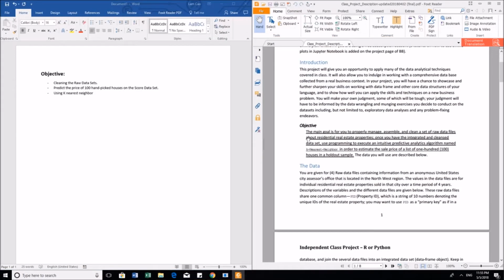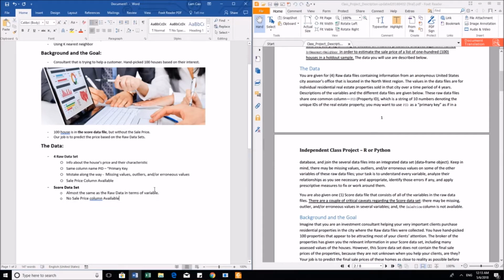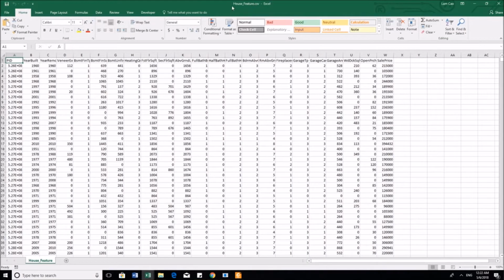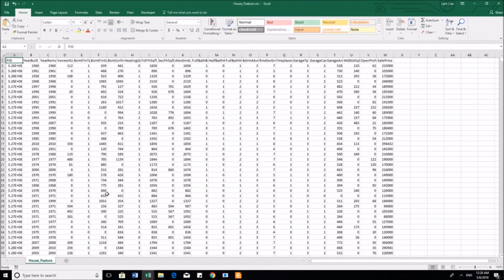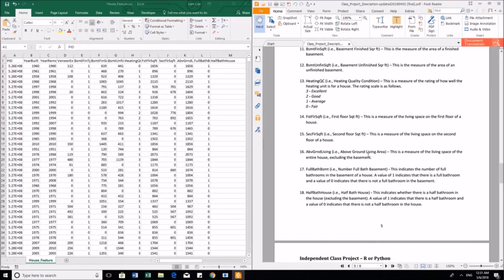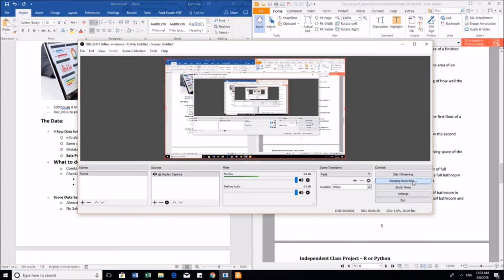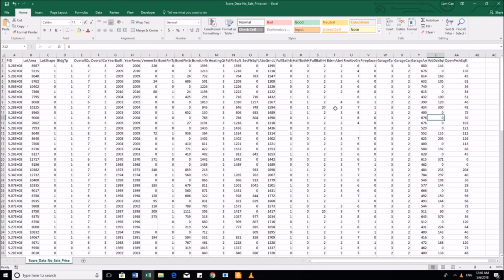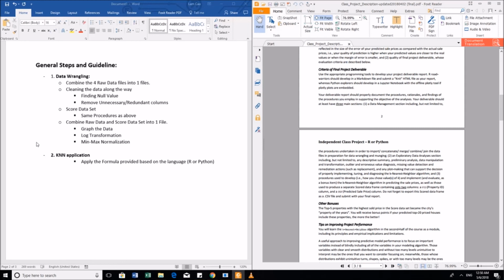Open Programming project walkthrough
Final Project Walkthrough